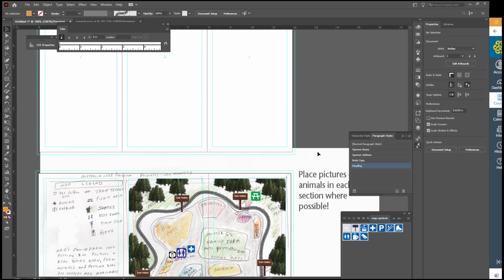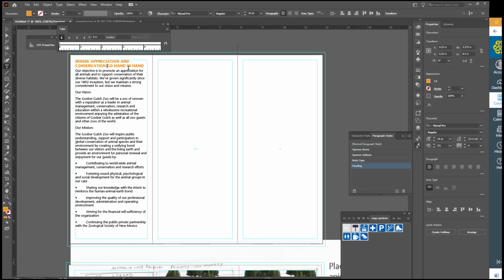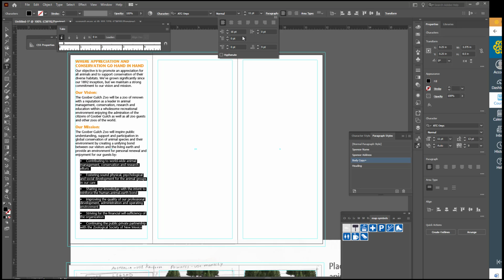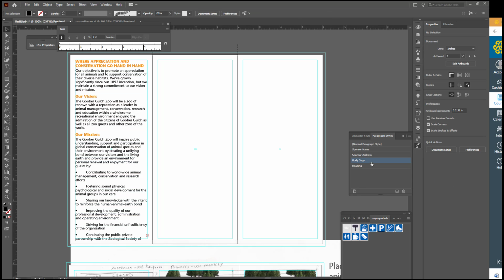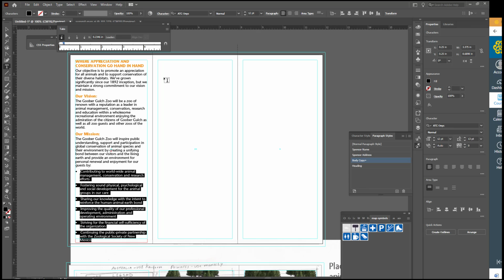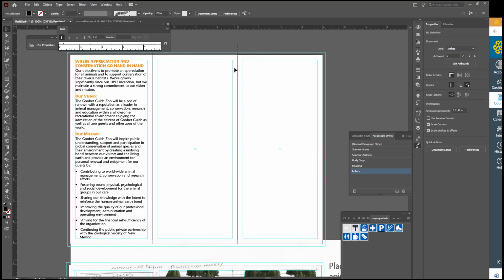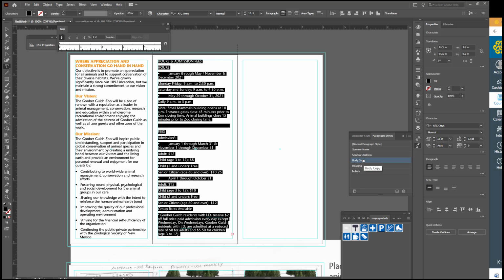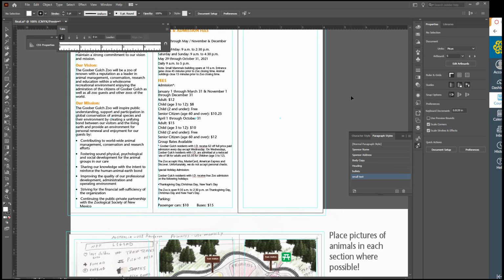Digital Media final project 2020 part 2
more on final